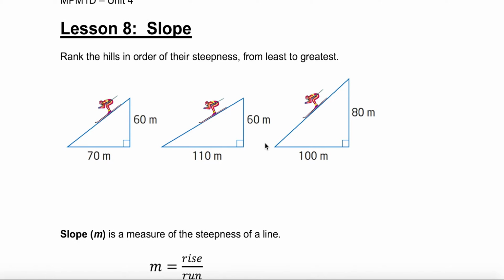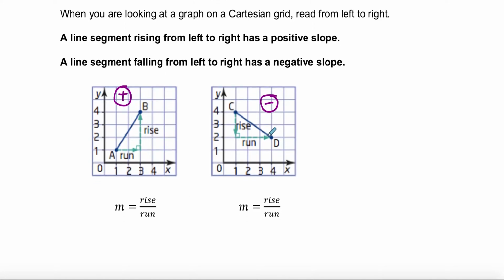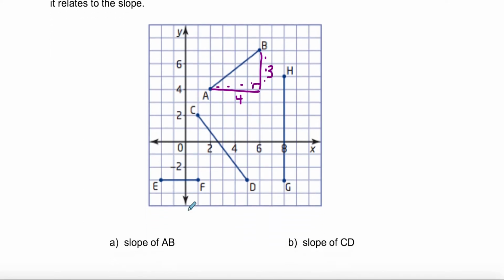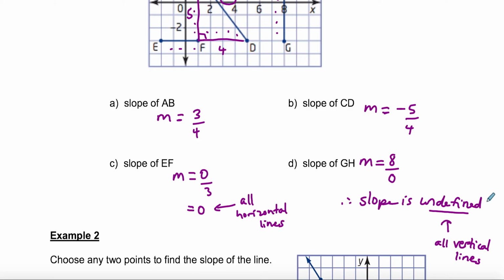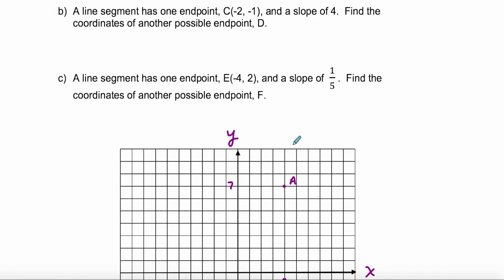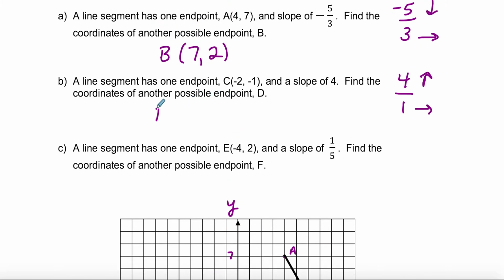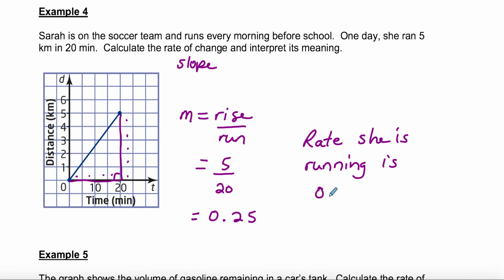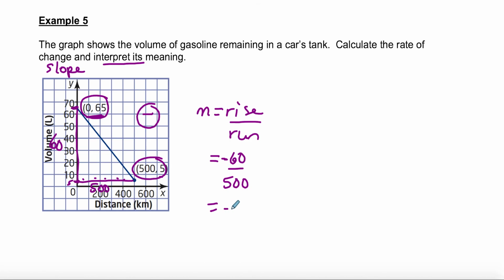8 Lesson Slope (MPM1D)